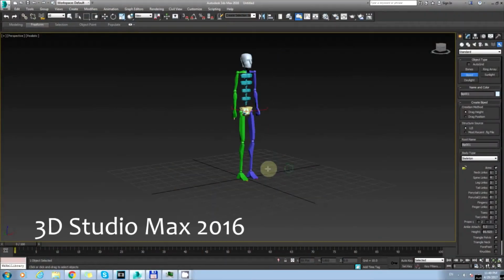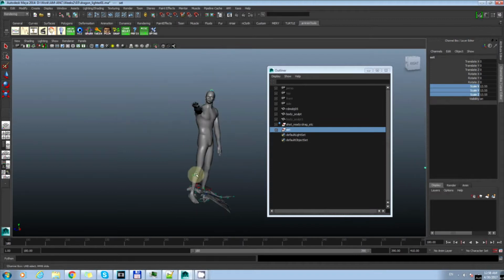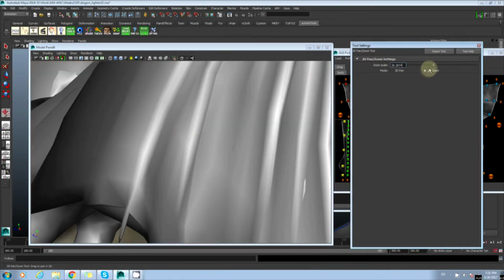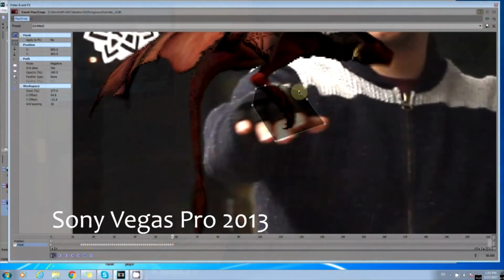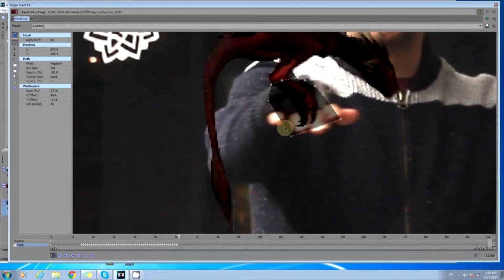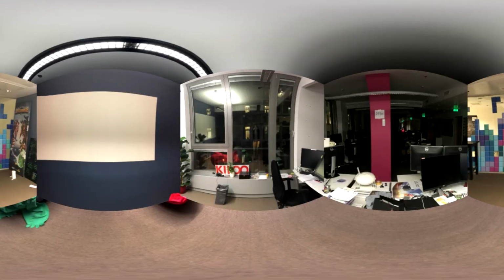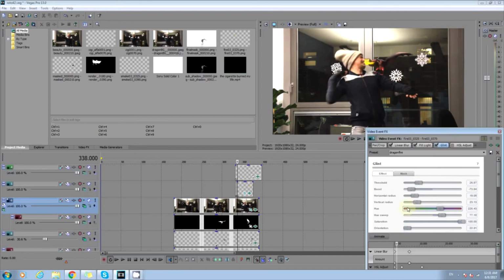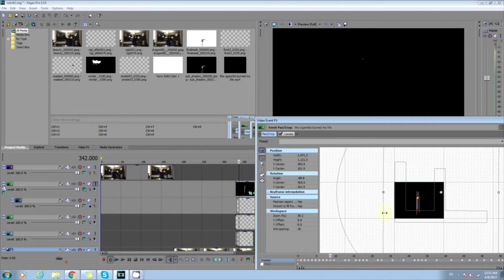Making of Dragon Lighter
This is a little walkthrough of my Animation Mentor creature shot "Dragon Lighter". You can find the shot here: